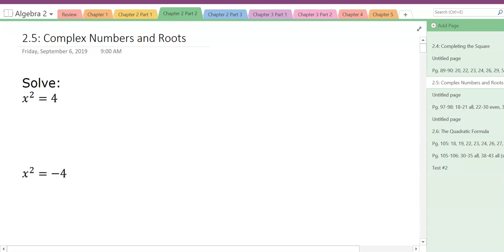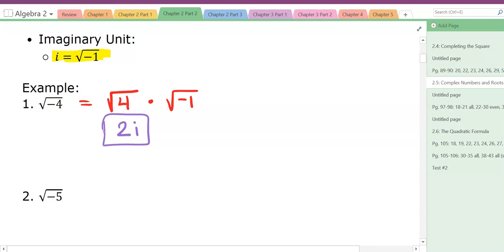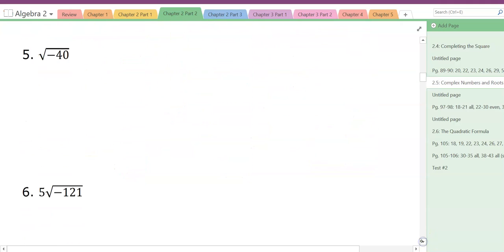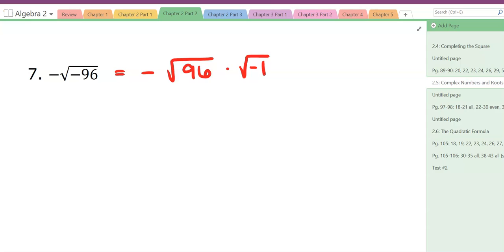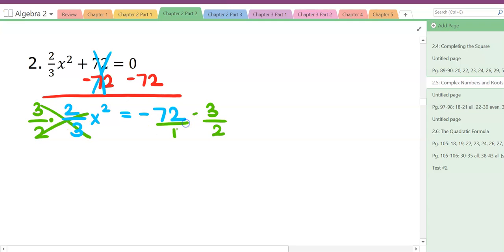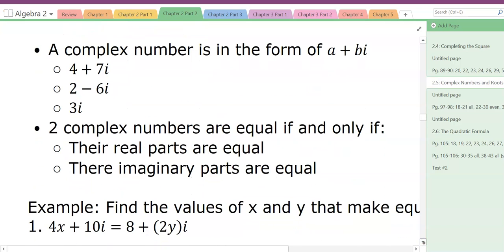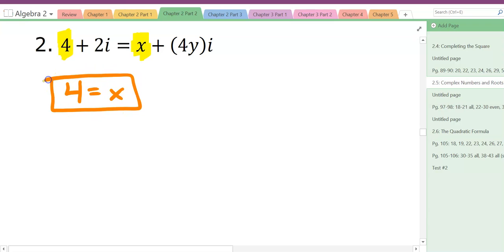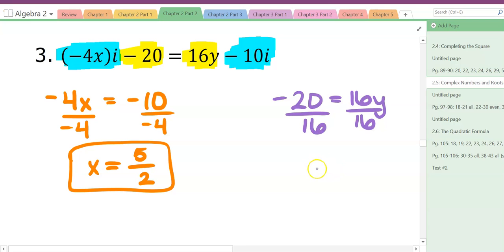Algebra 2 - 2.5 Complex Numbers and Roots Part 1